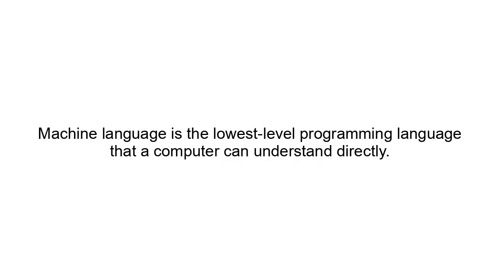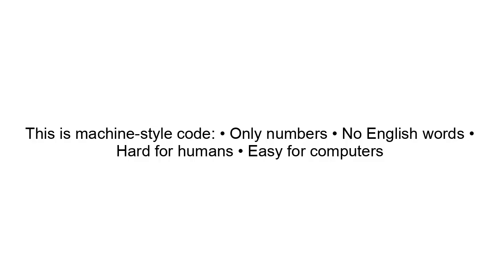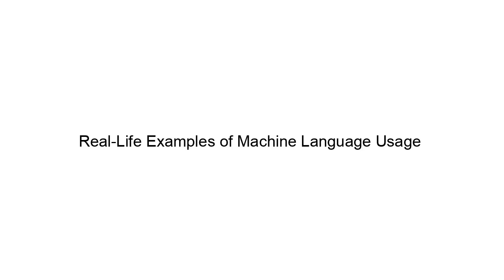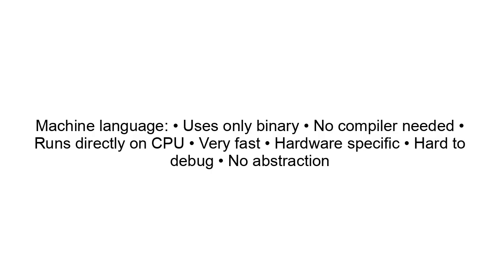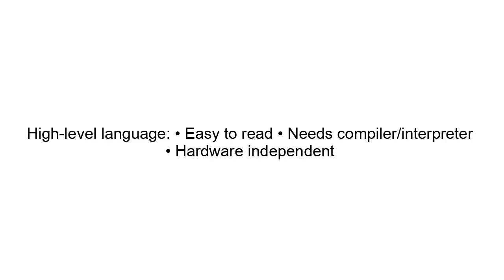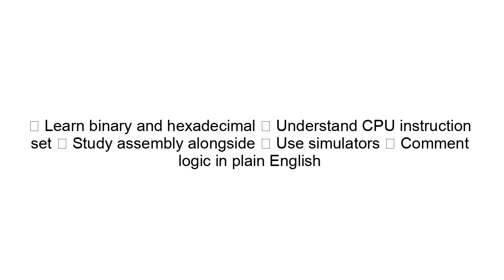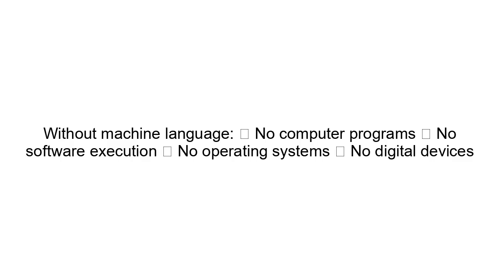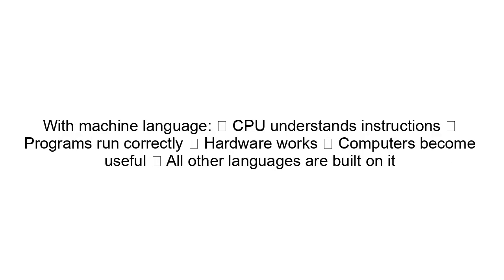Machine Language Explained Simply | What is Machine Language in Computer?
Machine language is the lowest-level programming language that a computer can understand directly. It is written only in binary numbers (0 and 1) and is executed by the CPU without any translation.

In this video, you will learn:
✔ What is machine language?
✔ How computers understand machine code
✔ Difference between machine language and assembly language
✔ Features of machine language
✔ Advantages and disadvantages of machine language
✔ Where machine language is used
✔ Machine language vs high-level languages
✔ Why machine language is fast
✔ Real-life examples of machine language
✔ Role of machine language in computer systems

Machine language is mainly used inside processors and system software and forms the foundation of all programming languages.

This video is perfect for:
✅ Programming beginners
✅ Computer science students
✅ Anyone curious about how computers work internally
✅ People learning low-level programming

In this video, you will clearly understand machine language in simple and easy words.